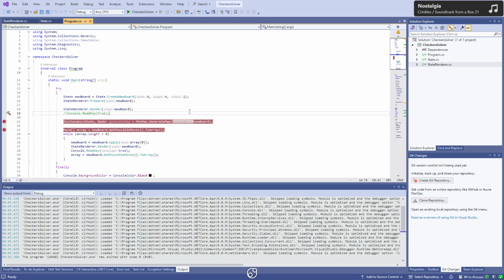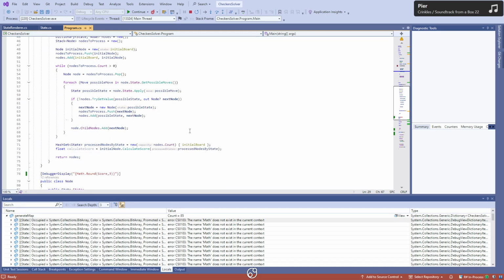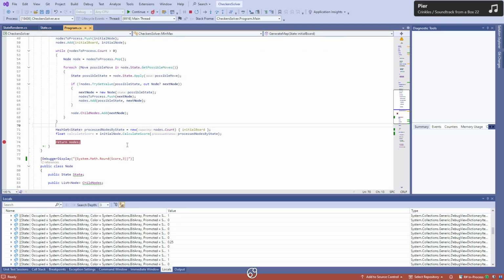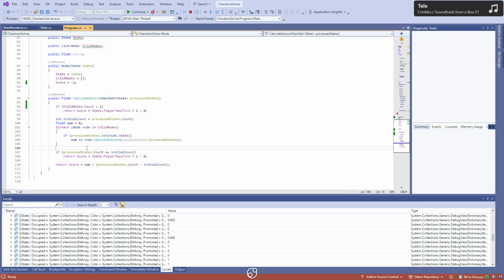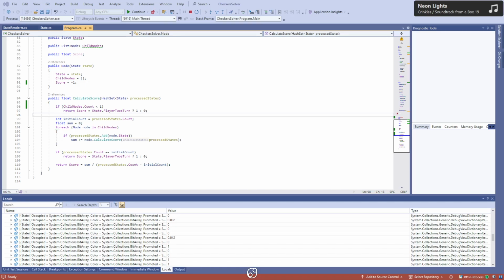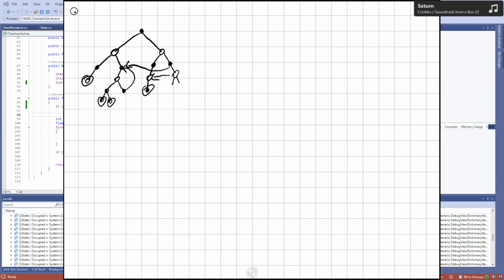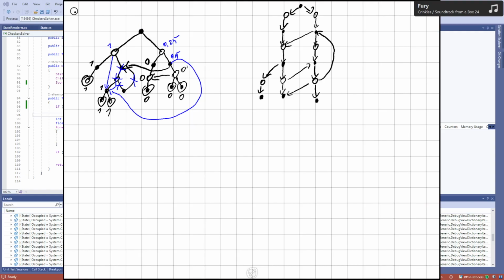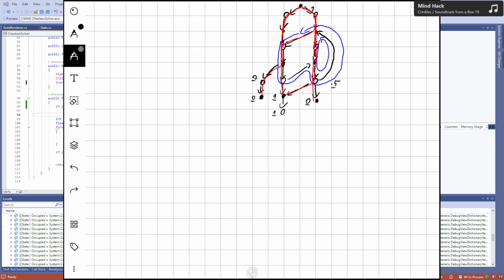(VOD) Checkers program V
A project, for fun, to make a checkers game with computer player.

Timestamps
0:00 Stream start
0:30 State and goals for today
22:10 Dealing with loops
1:02:20 New angle (still loops)
1:35:00 Still wrong
1:47:40 End of stream